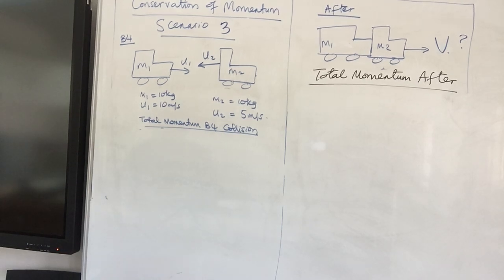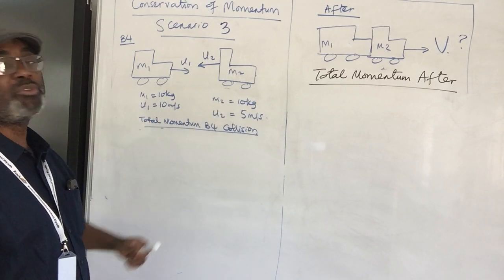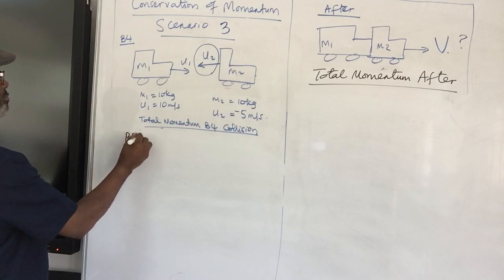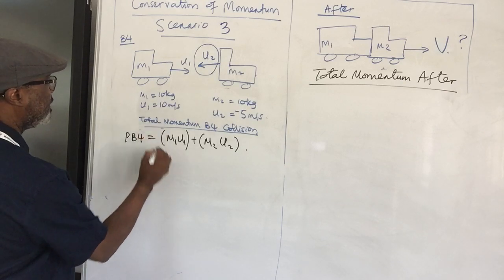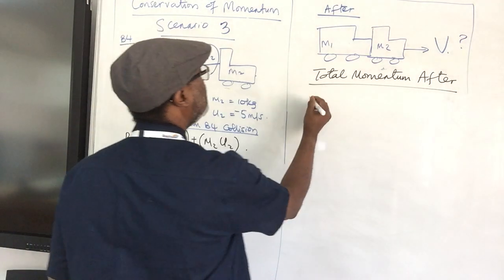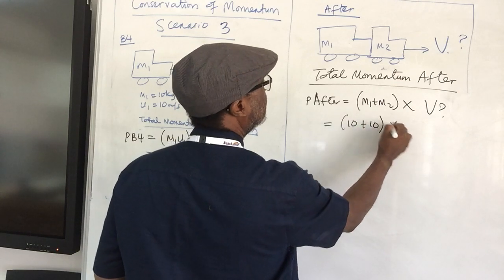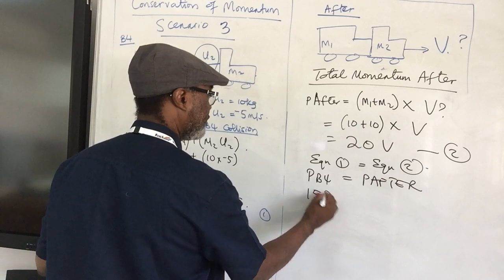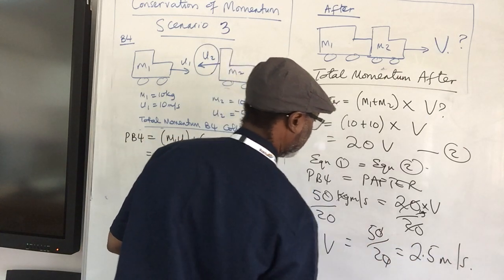CONSERVATION OF MOMENTUM 3